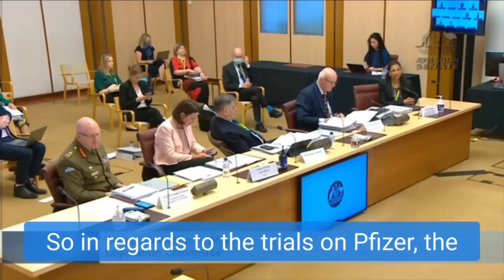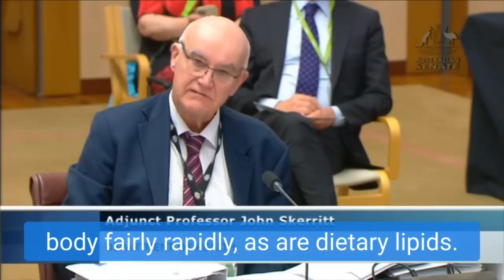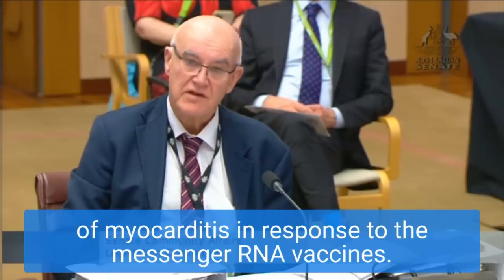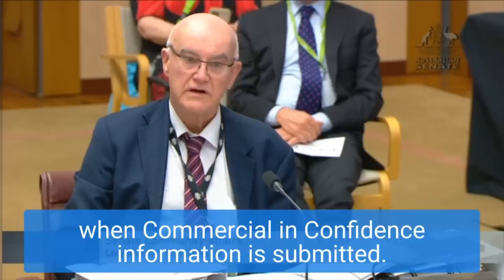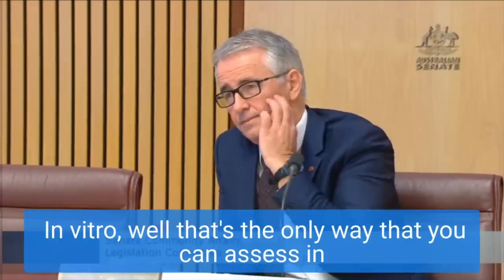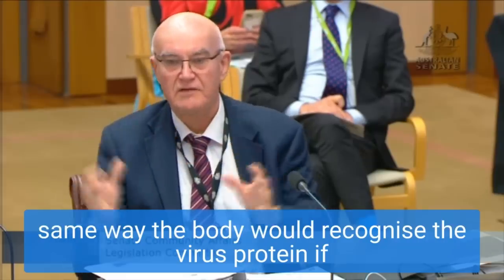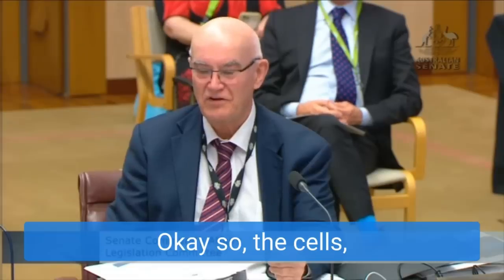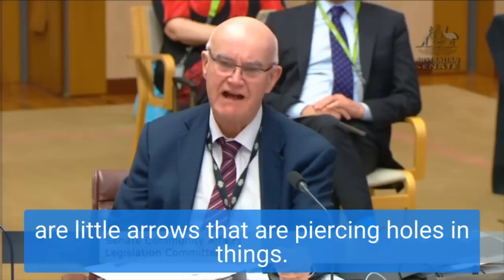It's not the same Spike Protein and they didn't tell you!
In the recent round of Senate estimates in April, I asked the head of the TGA, Mr Skerritt, questions about the delivery of the vaccine and the how the body is meant to stop the production of the spike protein that is initiated by the vaccine.

Sadly he was unable to clearly enunciate clear and concise answers.

Please note the following points:

1. When asked about biodistribution studies Skerritt said the distribution of the Lipid Nanoparticles is below the internationally assessed level for genotoxicity. The biodistribution of the LNP’s was assessed in a small number of rats for 48 hours only, despite concentration levels showing higher levels on the second day. The TGA has no idea what the level of concentration of LNPs are in humans and given they did not contain the active ingredient (i.e. the mRNA producing spike protein) have no understanding what is a safe level.

2. Skerritt stated there was no evidence of ill effects from LNP’s. This is incorrect as there were anomalies in the rats tested. Otherwise there was no evidence of ill effects because there wasn’t any evidence at all. Absence of evidence is not evidence of absence!

3. After stating there was no evidence of ill effects Skerritt states there is a risk of myocarditis and heart issues. One of his many contradictions.

4. Skerritt implies that the vaccines had to be rushed out because a couple of million of people would have been hospitalised or died from Covid. This is an outrageous statement. No other country in the world had a combined hospitalisation and death rate of 10% during the Covid pandemic.

5. When asked about genotoxicity studies, Skerritt implied he would have to consult as to what information he can provide as there were over 200,000 pages on the vaccines. This is another contradiction as previously the TGA has said there were no documents on the genotoxicity studies.

6. Skerritt then implies genotoxicity studies were done in vitro i.e. in the laboratory and went on to say this is the only way to assess the modifications to the spike protein. No its not. Regardless of what the studies in the laboratory show, tests must still be conducted in humans to ensure safety. It is also worth nothing that Skerritt dismissed in vitro studies on ivermectin that showed it had broad ranging anti-viral properties. Another one of his contradictions. How many are we up to now?

7. Skerritt stated there were no functional changes as a result of modifying the spike protein. This is incorrect. The spike protein produced by the vaccine was modified for the exact purpose of improving it’s functioning. Namely to avoid the innate immune system and increase reliability and stability. As a result, the modified vaccine produces MORE spike proteins than the virus!

8. Skerritt could not answer my question as to what is the off switch for producing spike proteins. He deflected on numerous occasions. You will note that he was more than happy to say how the spike protein was created but couldn’t really say when production of the spike protein would stop. Given the mRNA has been modified to last longer and be more stable it would last a lot longer than normal mRNA. Furthermore studies have shown that mRNA last up to 60 days, not the 48 hours stated by Skerritt. It is also worth nothing that even once the mRNA stops producing spike proteins, spike proteins still remain in the body for an unknown period of time.

9. Skerritt states it is only a tiny amount of mRNA being given in the vaccine and therefore can’t do much damage to organs. There are billions of molecules in a dose. This is an ingenious statement as the virus proteins are tiny as well, but have the potential to kill as we have been repeatedly told ad nauseum the last two years.

10. His final remark stating that there is no evidence that the spike protein does any damage is partially correct in the sense that the active ingredient i.e. mRNA producing the spike protein was never tested in live animals or humans.

Which is exactly why the TGA aren’t doing their job correctly, because they are not assessing all possible risks.
The 123,500 reported and suspected adverse events from the Covid vaccines should be enough evidence of a safety signal should they not?